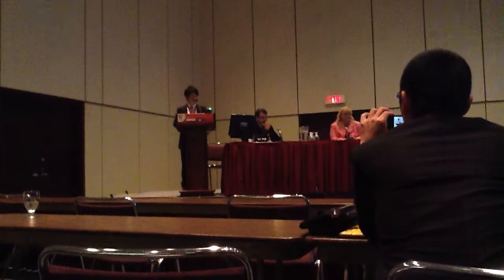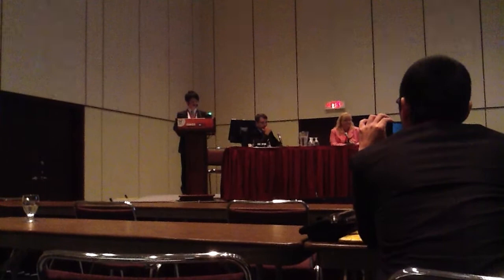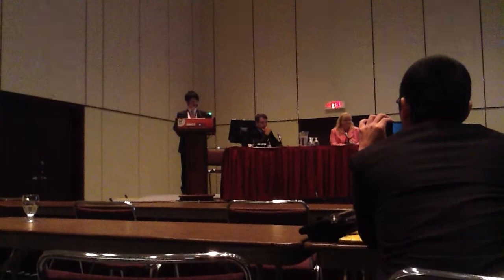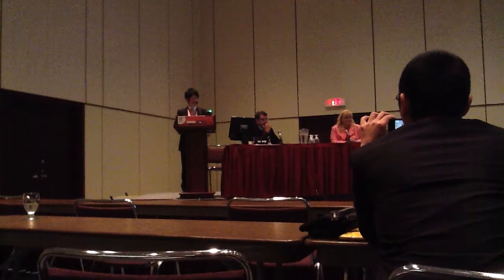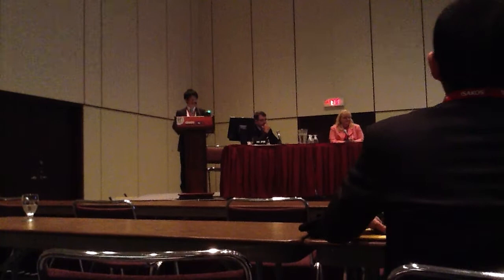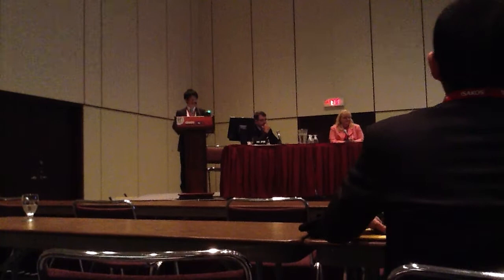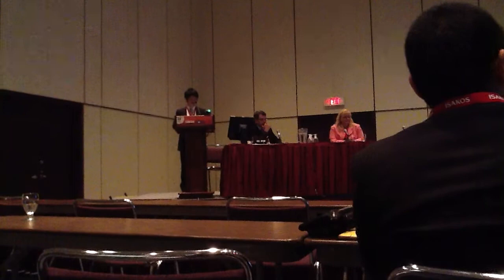Dr. Yoichi Murata presentation at ISAKOS 2013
Dr Youichi Murata from Wakamatsu hospital for the Univerisity of Occupational and Environmental Health Japan,  was talking about comparison of clinical outcomes following arthroscopic FAI correction for the FAI between athlete and nonathlete.